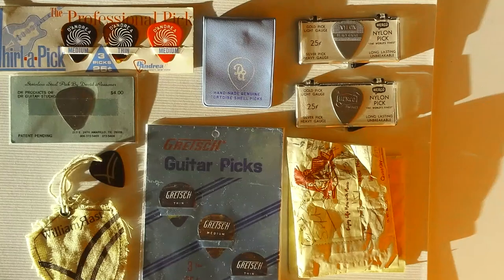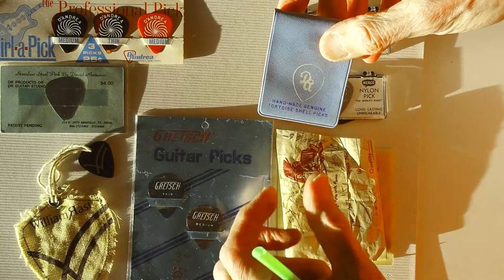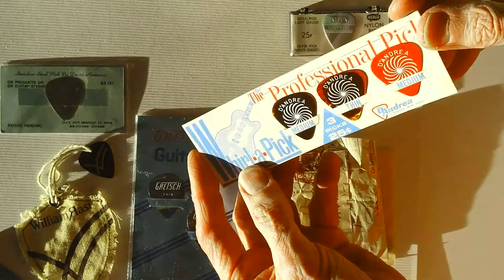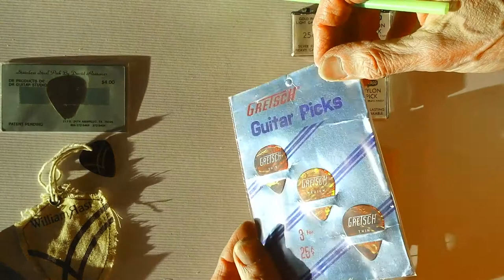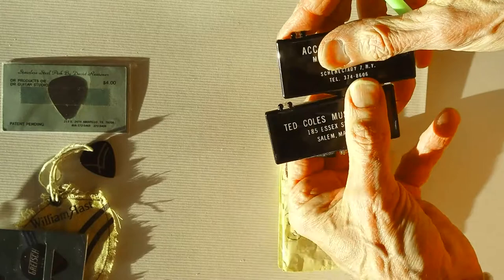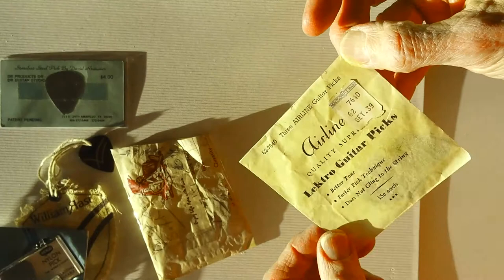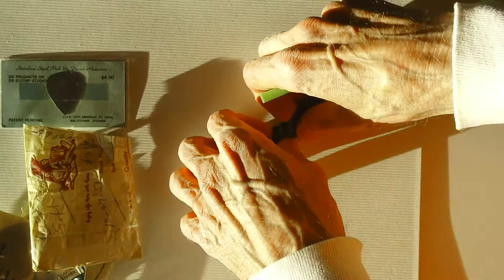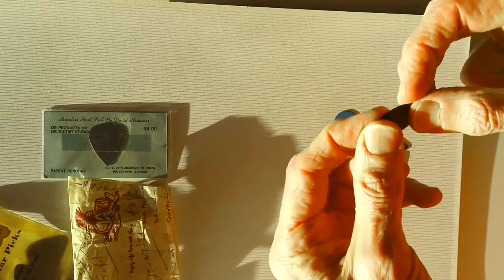2020 Update #5 Vintage Picks in Original Packaging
Really neat additions to the collection featuring D'Andrea, Herco, Milton G Wolf (of Buddy Holly Fame), Gretsch and William Rast, a jeans designer. The Rast is modern, but featured here because of it's exclusivity in terms of categories, and it's unusual burlap attachment.
A Milton G. Wolf pick was found inside Buddy's guitar case at the airplane crash site where he died in 1959. It Wolf has been definitively identified as being made in the Steger bldg in Chicago's music row, (Think Wabash ave, original location). If your following the history of pick making, this small but important detail will have greater relevance because many vintage picks were made there in numerous shapes in the Tiger Striped tortoise style. Of course there were other color styles too, but Tiger Striped was the most prolific. You can find Tiger Striped picks featured in video 9.3.
Herco will be featured at greater length in the Vintage Nylon Picks post. Lastly, the black, blue and green D'Andrea picks discovered in a package date 1951 are significant because they cross-correlate many other D'Andrea picks in the same colors. It appear D'A used these colored for over 3 decades, starting as early as the 1920's!